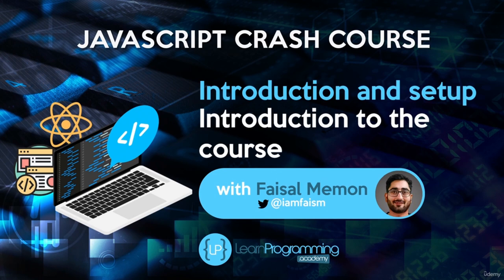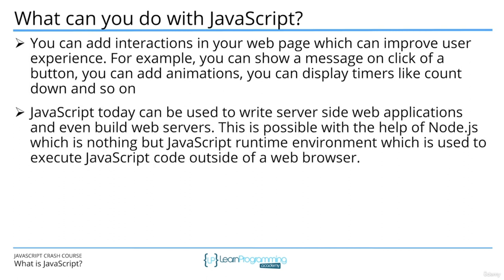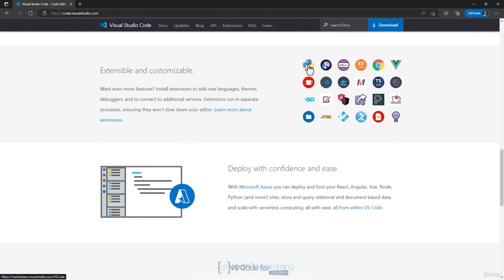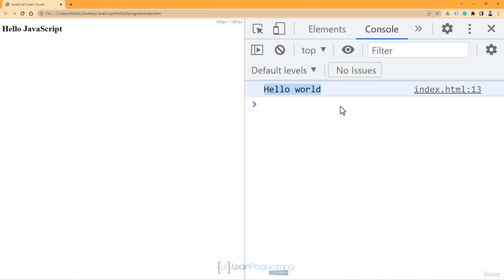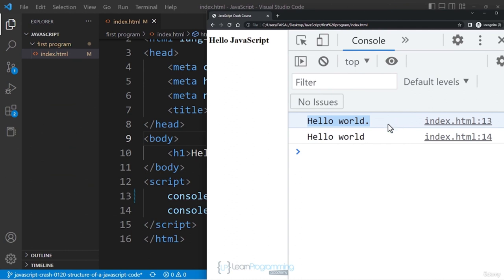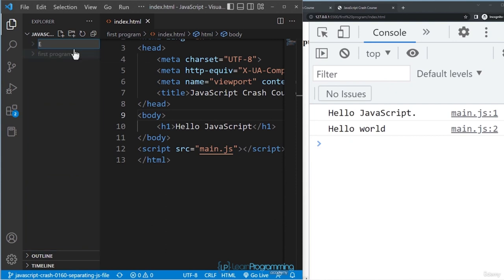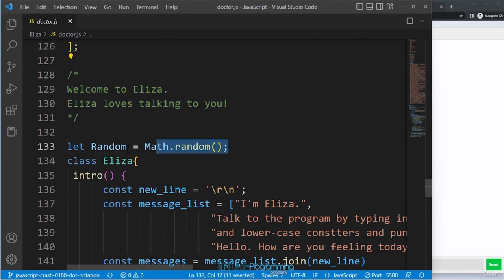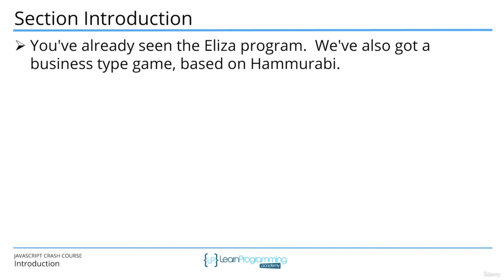Learn JavaScript for Beginners (Part 1/2)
Learn about JavaScript in this course for beginners. Accelerate your JavaScript journey: Variables, Loops, Functions, Classes, Expressions, Conditional Processing & More! Discover the Fastest Way to Learn JavaScript and Boost Your Programming Career!

Time is precious, and finding the perfect balance between work, study, and personal life can be challenging. However, with our streamlined JavaScript programming course, you can unlock the doors to a successful programming career without sacrificing your quality of life.

Our course is designed to teach you the most important JavaScript concepts and commands in record time. By focusing on the core essentials, we cut through the clutter and empower you with the knowledge you need to land your first programming job or enhance your current position.

Our curriculum covers essential JavaScript skills, including:
• Creating a basic JavaScript program
• Setting up and running JavaScript programs
• Data Types, Variables, Conditional Processing, Loops, Classes, Operators, Expressions, and more
• Check the curriculum on this page for a full list of topics

Learn by Fixing and Improving Real JavaScript Code
Throughout the course, you'll work with real JavaScript code, identifying errors, and enhancing its quality. This hands-on approach will help you think like a programmer and maximize your JavaScript proficiency.

    Learn the core Javascript skills needed to apply for Javascript developer positions
    Have a fundamental understanding of the Javascript programming language.
    Understand how to create your own Javascript programs.
    Be able to demonstrate industry best practices in the Javascript code you write.
    Obtain a solid understanding of what debugging and refactoring is and how to do it.